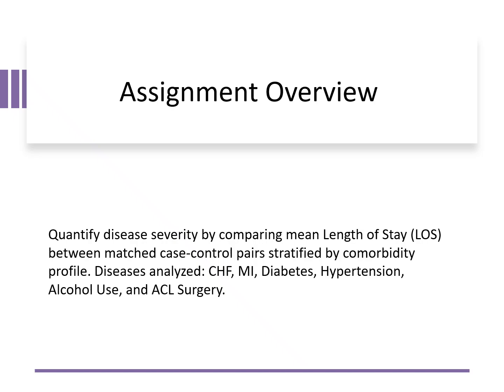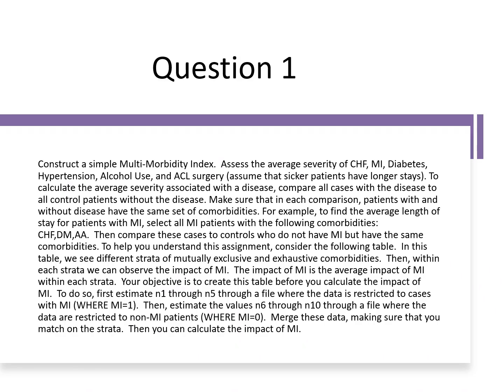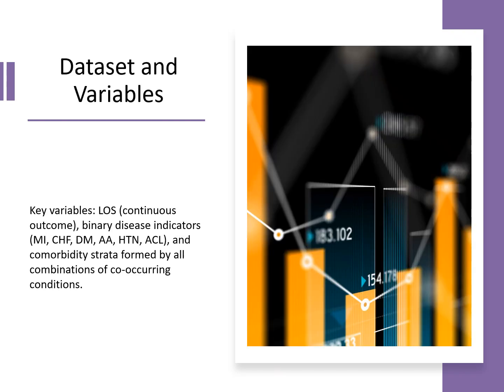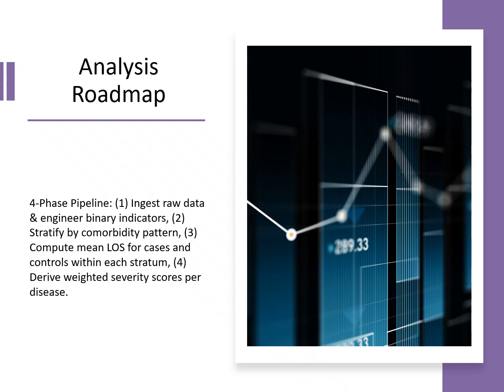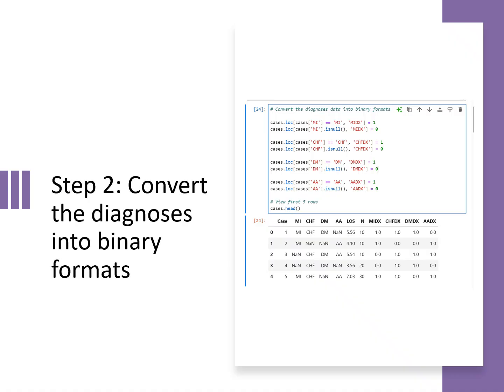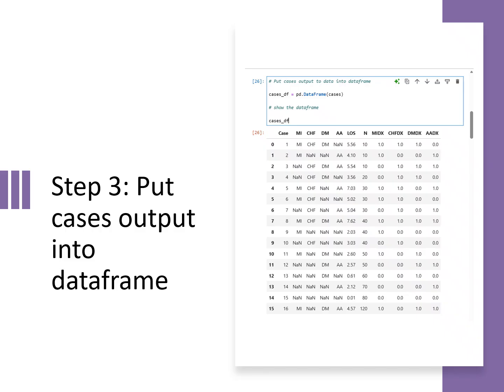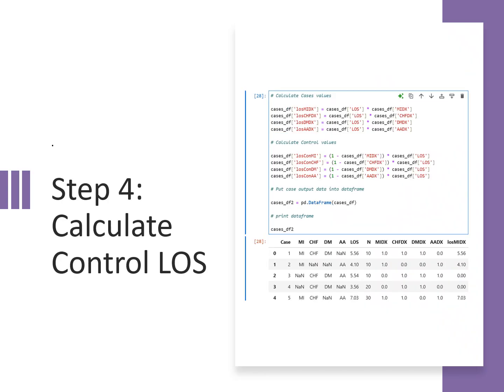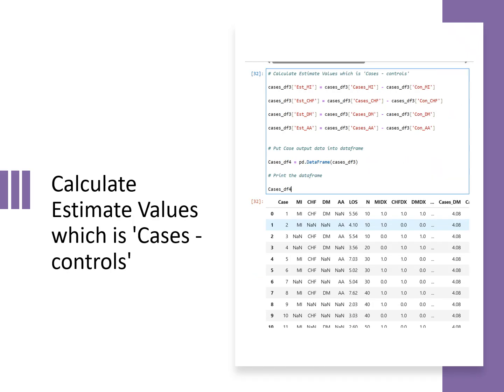Freshtah Azimi MultiMorbidity TeachOne